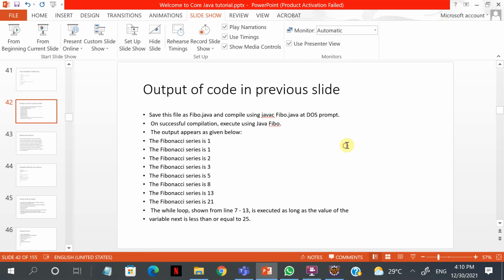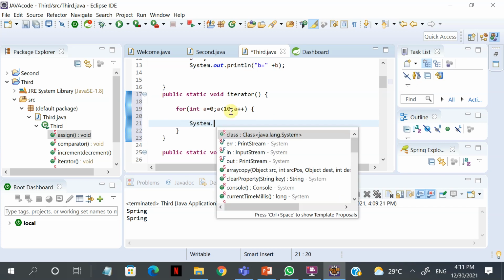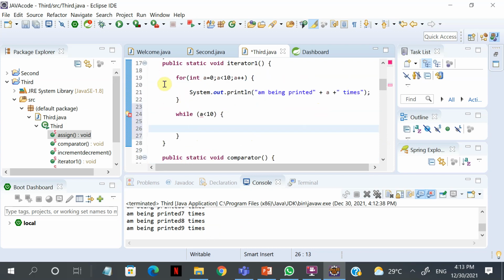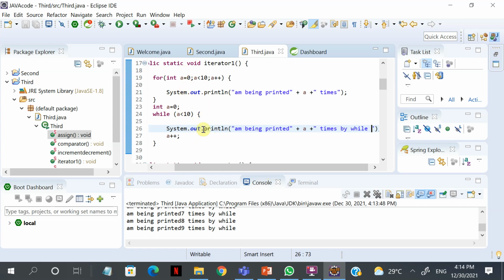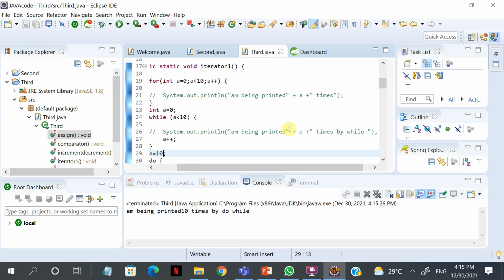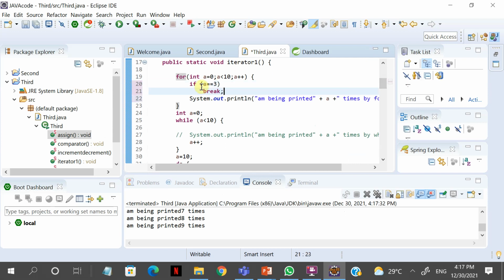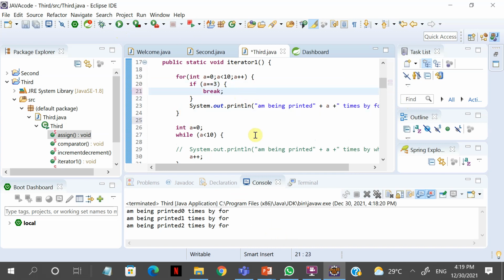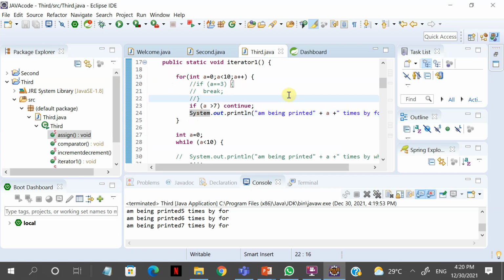Java Full Course 2023 | switch vs. if-else in Java | The While Loop in Java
Conditional Statements | If-else, Switch Break |
java Programming: The While Loop in Java Programming
Topics Discussed:
1. Uses of loops in Java.
2. Types of loops in Java.
3. The While loop in Java.
4. Infinite loops.

In this course, I will start with the installation and configuration of Java and Eclipse on various operating systems along with the following topics. If you have never programmed before, you already know the basic syntax or if you want to know the advanced functions of Java, this course is for you!

Everyone wants to become a good programmer. This course is suitable for beginning programmers. Sometimes, Java can be complicated but do not worry, my teaching style is unique and easy to understand, with plenty of opportunities. To practice: I take up simple examples and follow a step-by-step approach.

Learning Java course can be challenging and complex. To navigate this tangle, you need an easy and direct approach to the point. This course gives you my teaching experience and my knowledge of the industry. I have taught IT for more than six years to more than 60000 students, all are happy.

I am also an application developer. Helping you master these issues is my highest priority. My teaching style is different from other and easy to understand because I usually take simple and easy examples and follow a step-by-step approach. I am always happy to help you.

At the end of the course, you will have great confidence. What are you waiting for?

Who this course is for:
Students who want to make careers in IT, This is for you!
Everyone who want to make careers as a Java programmer
Everyone who is interested in programming
Goals
Learn the core Java skills needed to apply for Java developer positions  in a few weeks.

Be able to sit for and pass the Oracle Java Certificate exam if you choose.

Be able to demonstrate your understanding of Java to future employers.

Learn industry "best practices" in Java software development from a professional Java developer who has worked in the language for 18 years.

Acquire essential java basics for transitioning to the Spring Framework, Java EE, Android development and more.

Obtain proficiency in Java .

Learning Java Programming through simplistic steps from a professional trainer
Understanding java class structure and method
Learning the control flow statements to control the flow of execution of a program based on certain conditions
Understanding of java operator working with binary, unary and assignment operator
Understanding Java Arrays, Multidimensional Arrays
Basic understanding of Strings
Understanding object-oriented programming and classes
Writing professional Java code
Prerequisites
Good Logical reasoning, Some basic coding experience would help,not mandatory though.
4 Lectures
• Introduction to JAVA and setups to start programming 12:54Preview
• Writing your first Java program and more..22:59
• Logical Operators,switch case,if else15:32
• Interations in Java 04:21

Object Oriented Programming concepts in JAVA
6 Lectures
• Object Oriented Programming concepts in JAVA29:48
• OOPs concepts in JAVA contd..10:27
• OOPS concepts in JAVA cond.. Inheritance05:58
• OOPs Concepts in JAVA contd.. Method overloading,overriding .12:14
• OOPs concepts in JAVA contd.. Interfaces20:47
• OOPs Concepts in JAVA cond.. Access modifiersPreview

JAVA collections,File io,Threading,serialization
4 Lectures
• JAVA collections - Arrays,Lists,Maps 10:12Preview
• File Handling and Input Output with JAVA24:17
• Manipulating Strings in JAVA12:16
• Multithreading in Java25:25